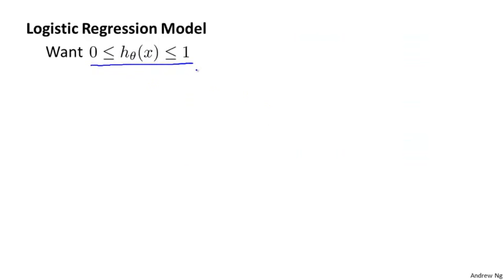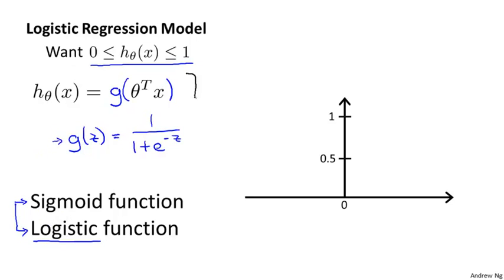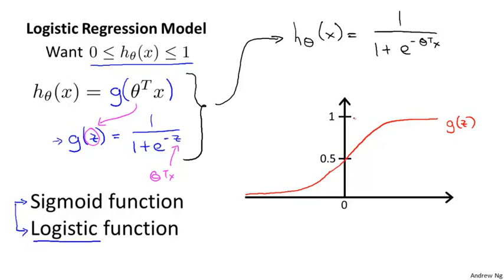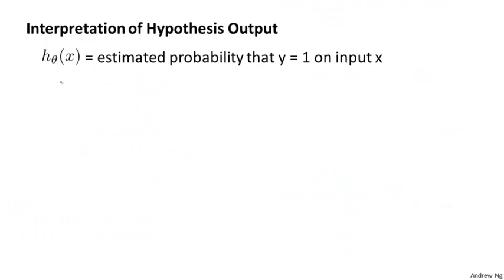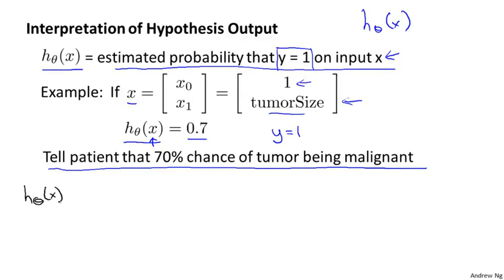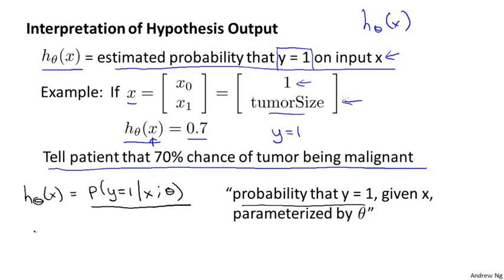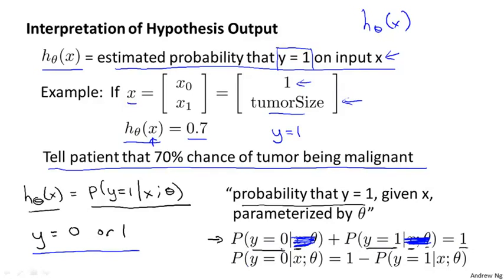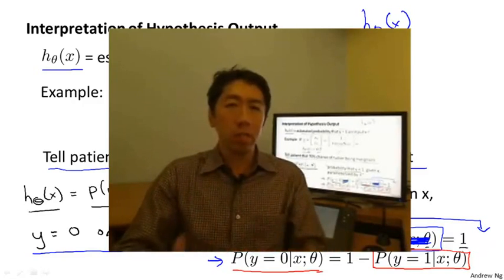6 2 Hypothesis Representation 7 min